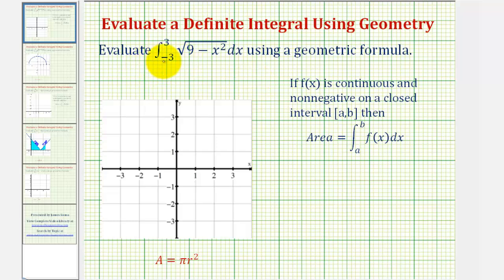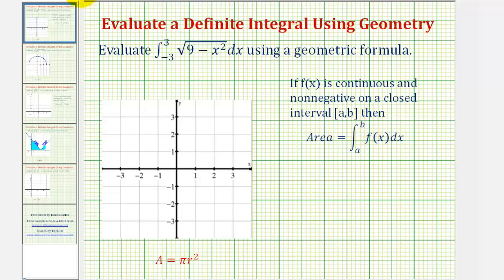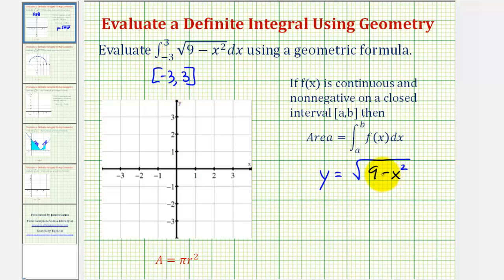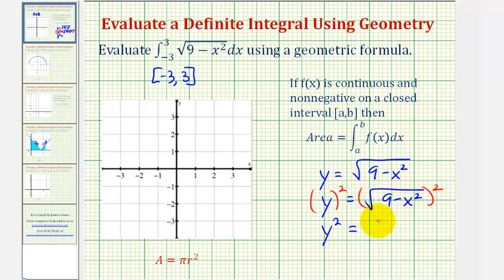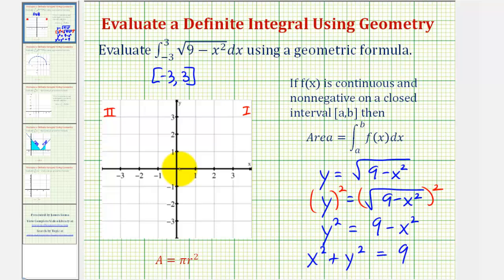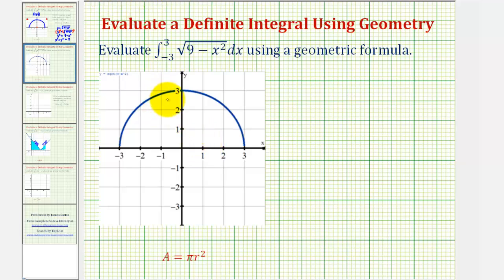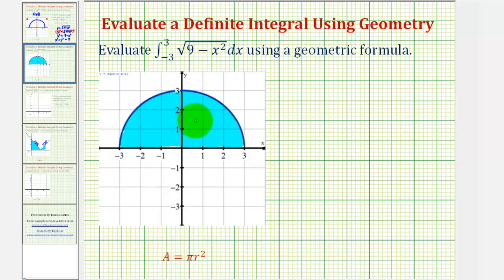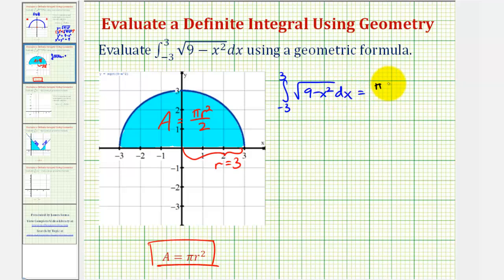Ex: Evaluate a Definite Integral Using a Geometric Formula (Semicircle)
This video provides an example of how to evaluate a definite integral using a geometric formula.